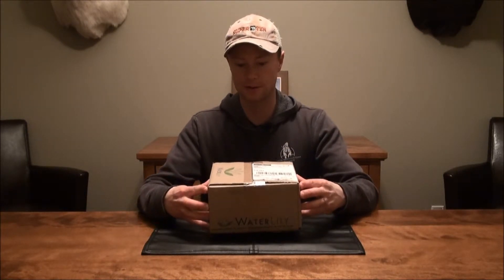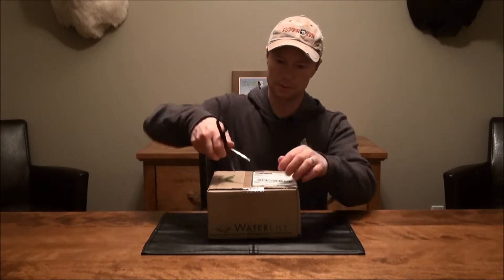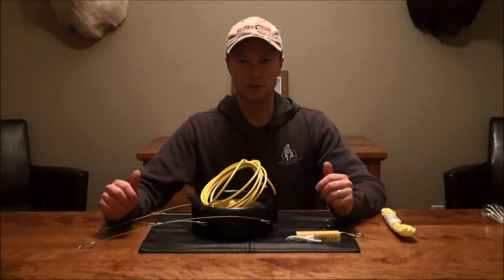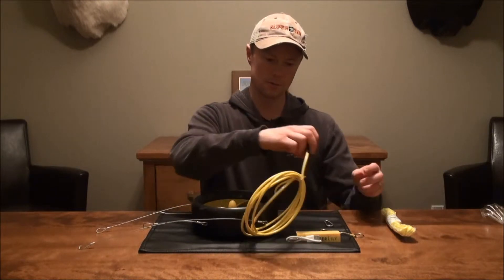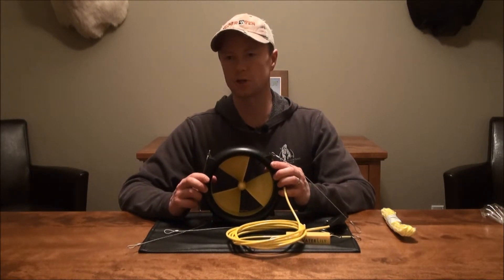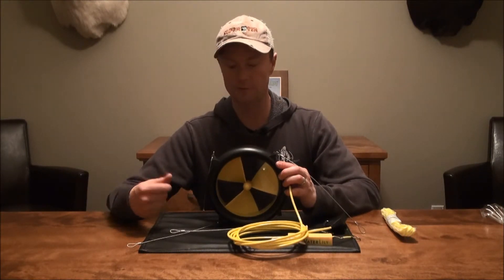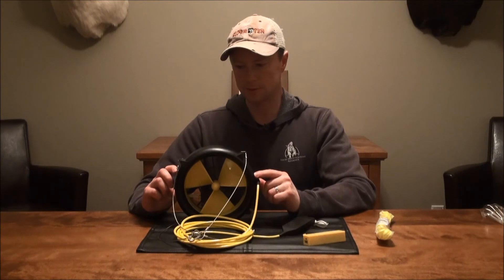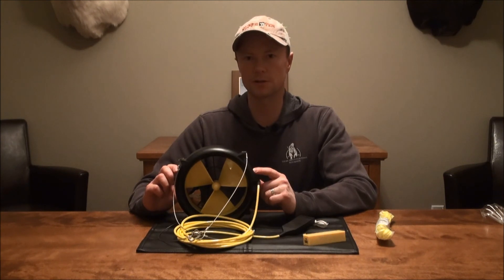Unboxing The WaterLily Turbine Charger by Seaformatics! GEAR REVIEW | THE OFF GRID HUNTER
Watch as I unbox the WaterLily. The worlds first backpackable  turbine! Convert wind or water current into usable power to charge your electronic devices!

This is an independent and unpaid review. My opinion does not represent the views of the company.